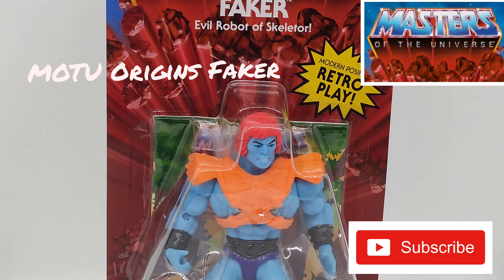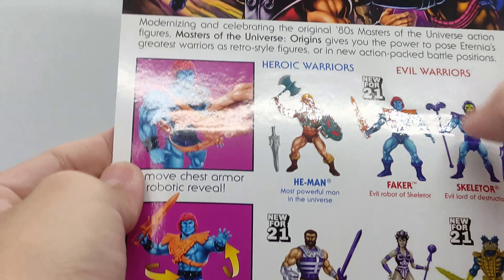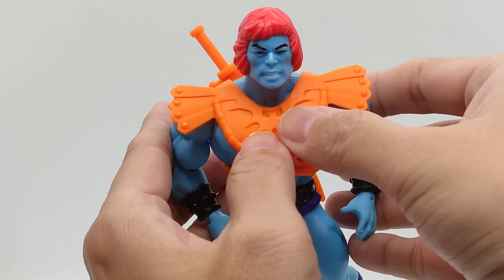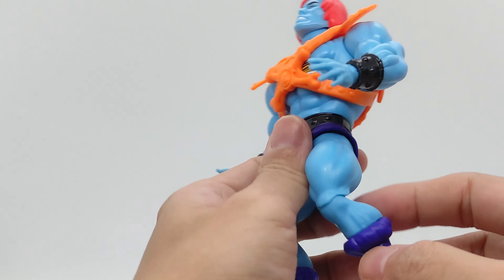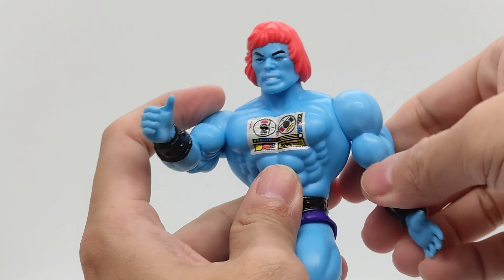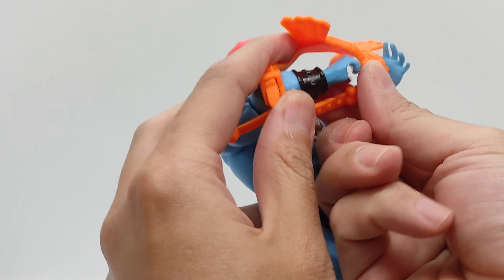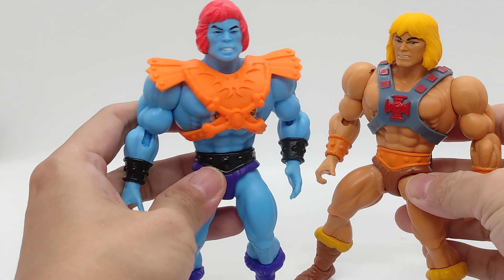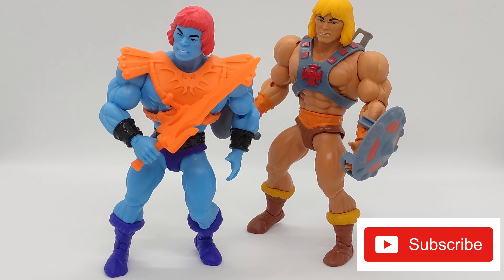FAKER Action Figure Review | Masters of the Universe Origins